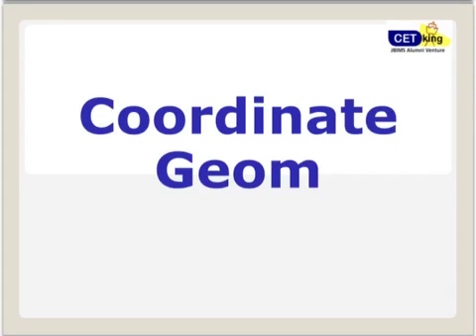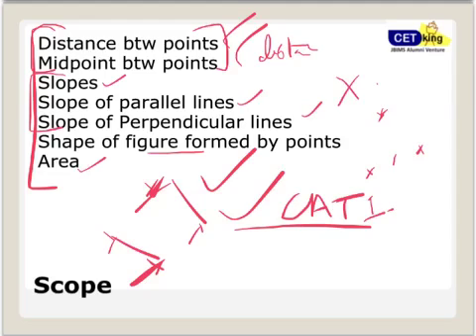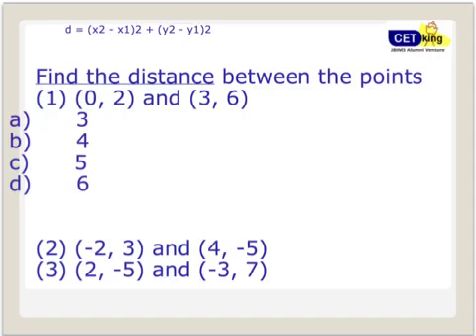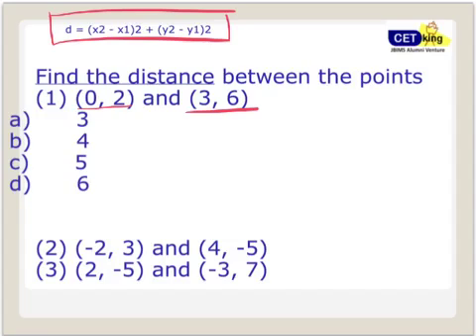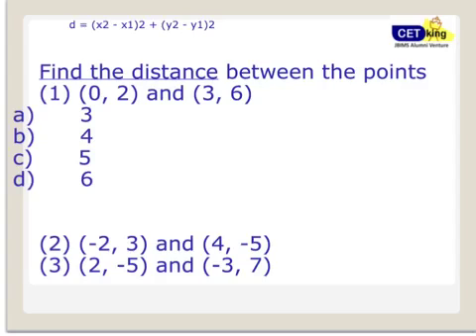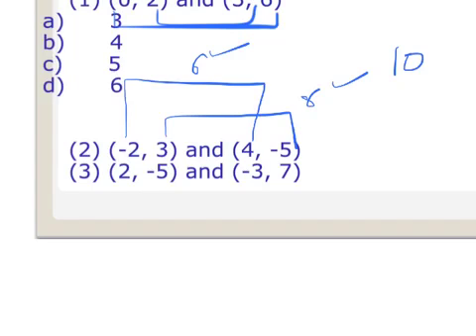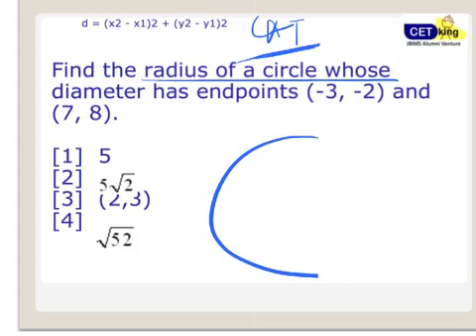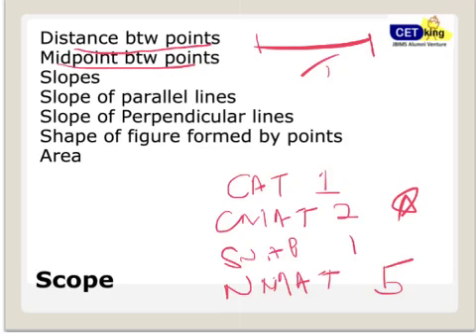Coordinate Geometry How to prepare and shortcuts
Coordinate Geometry How to prepare and shortcuts by Cetking